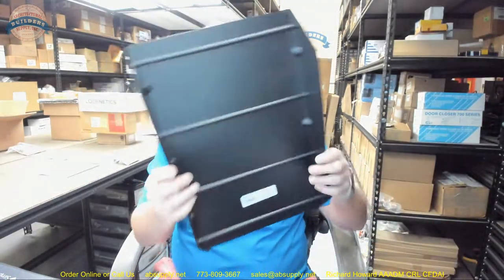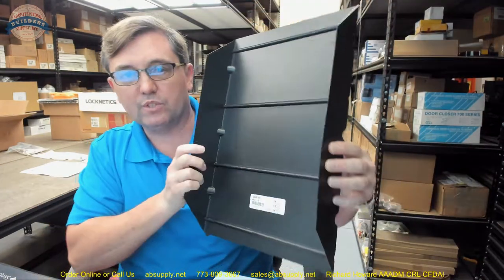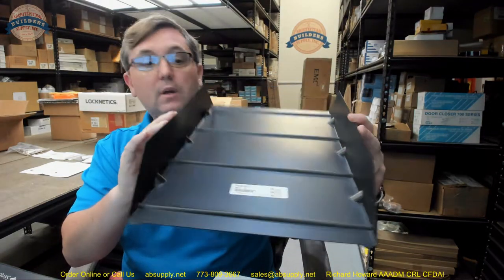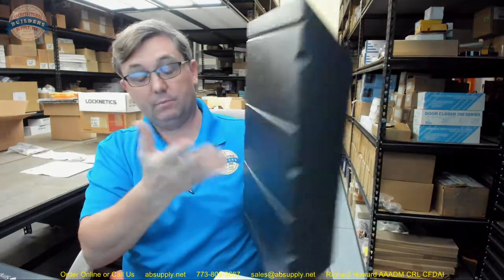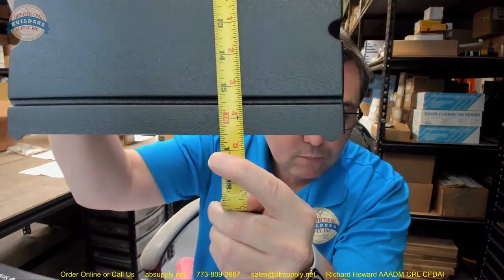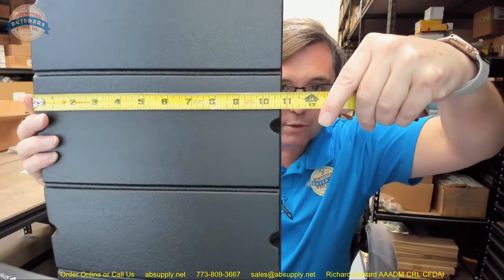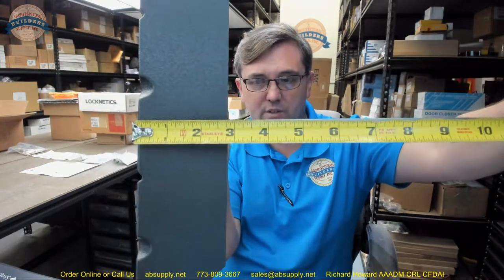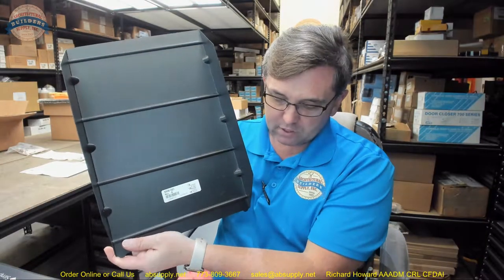Bradley M08 001 Towel Pan